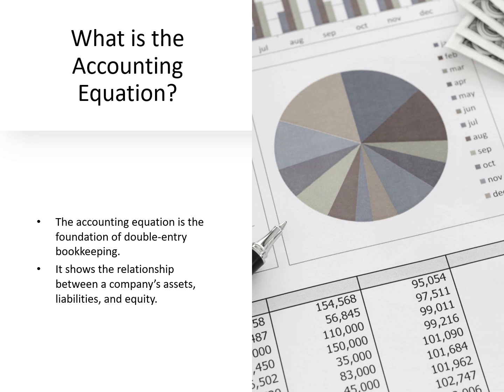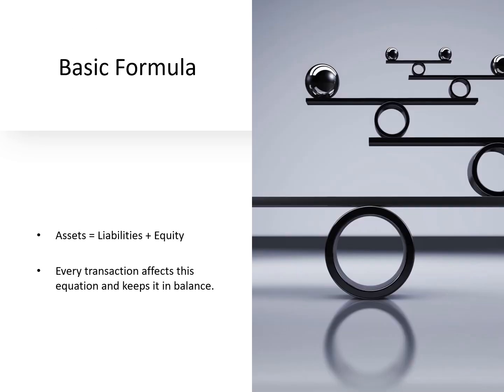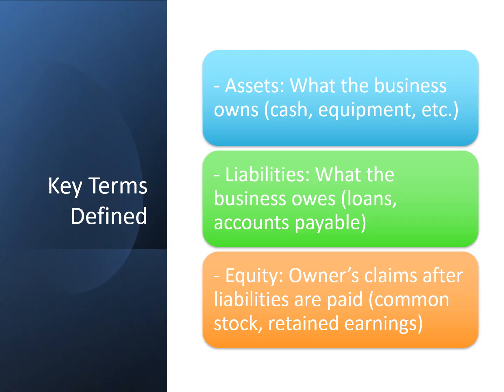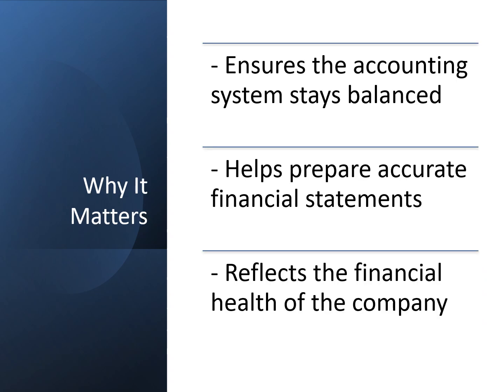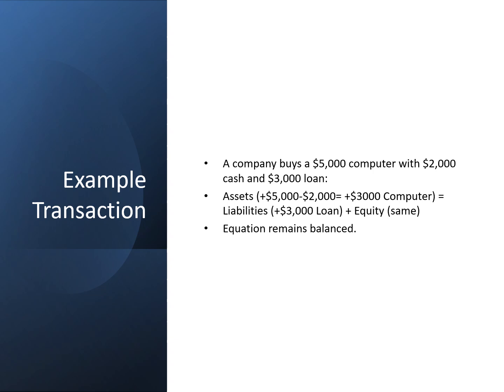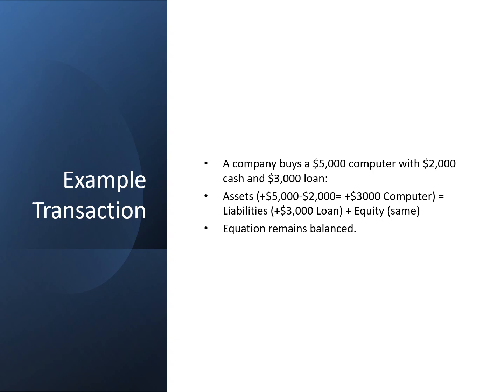Accounting Equation Presentation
📘 The Accounting Equation Explained | Financial Accounting 1 College Series
Welcome to another beginner-friendly lesson in my Financial Accounting 1 college series! In this video, we’re breaking down the accounting equation — Assets = Liabilities + Equity — one of the most important concepts in all of accounting.

✅ You’ll learn:

What the accounting equation is

Definitions of assets, liabilities, and equity

Why the equation must always stay in balance

A real-world example of how it works

Why this formula is the foundation of financial accounting

Whether you’re in your first accounting course or just want to understand how businesses keep track of their money, this video will help you build a solid foundation.

🔔 Turn on the bell so you don’t miss the next video on Debits and Credits
Practice Quiz: